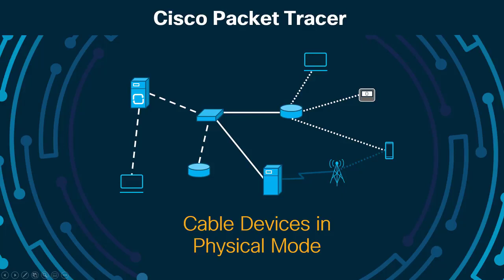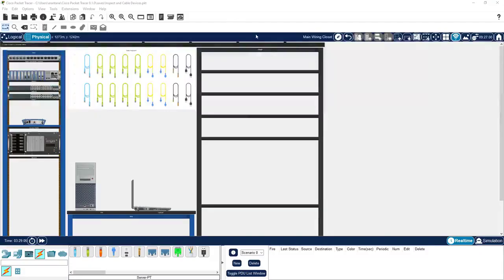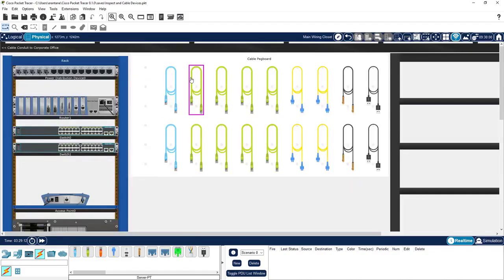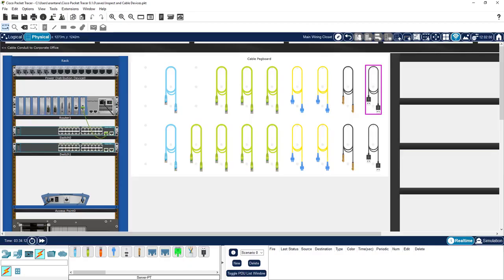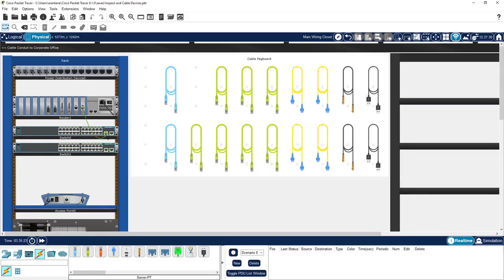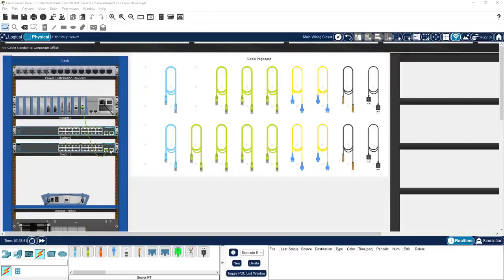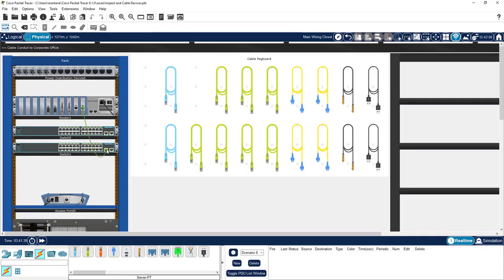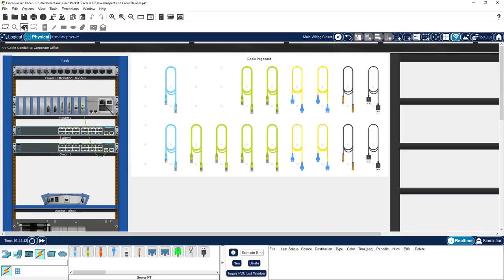Industrial Networking Essentials 4.2.8 - Cable Devices in Physical Mode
In this video, learn how to cable devices in Cisco Packet Tracer’s Physical Mode, giving you a more realistic, hands-on experience with connecting network hardware. This tutorial walks through essential cabling actions that help you build, adjust, and troubleshoot network topologies just like you would in a real lab.

You’ll learn how to:

🔹 Select and use a straight-through cable
🔹 Connect interfaces such as FastEthernet 0/0 and Gigabit 0/1
🔹 Hover over cables to verify accurate connections
🔹 Move a cable end to a different port or device
🔹 Return cables to the pegboard for reuse
🔹 Delete cables permanently or return them to storage
🔹 Use right-click delete, the Delete tool, and the Escape key to cancel connections
🔹 Fix mistakes quickly while building your topology

These cabling tools make Physical Mode a powerful environment for practicing accurate wiring, correcting errors, and understanding real-world interface relationships.

Enjoy exploring and learning with Cisco Packet Tracer!